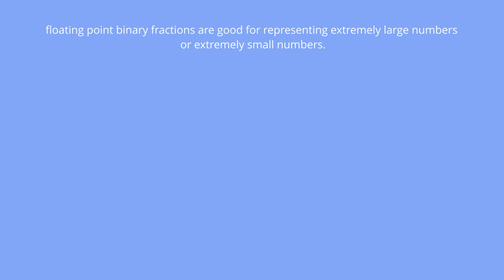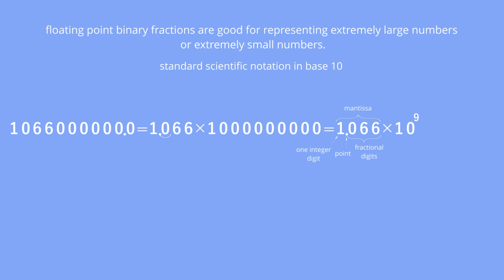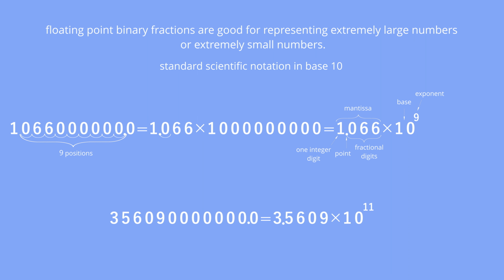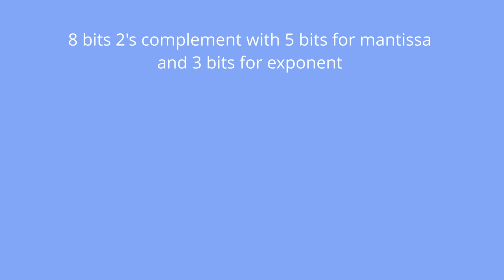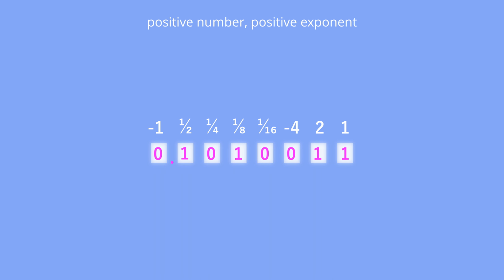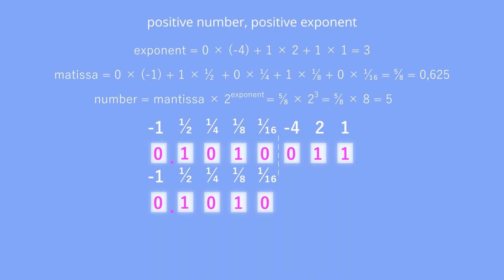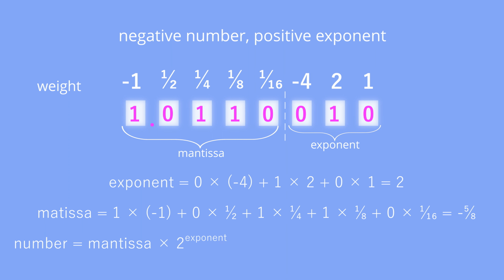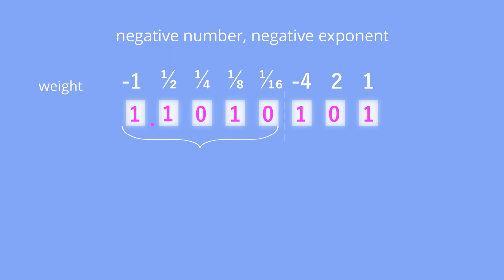Floating point binary notation. Computer science explained.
In this video, İ explained floating point notation, mantissa, and exponent.